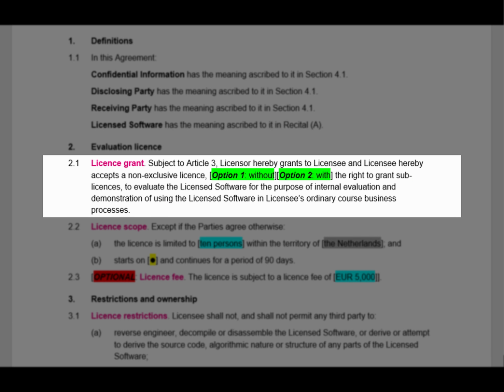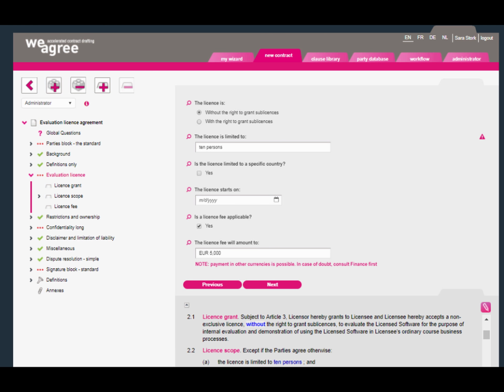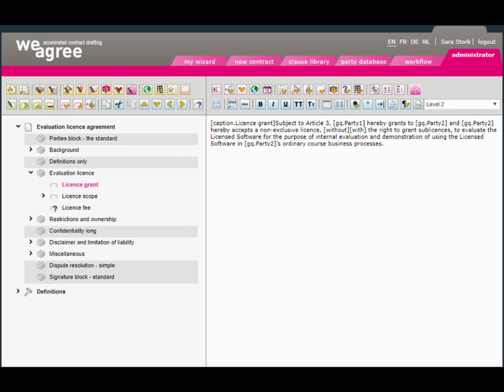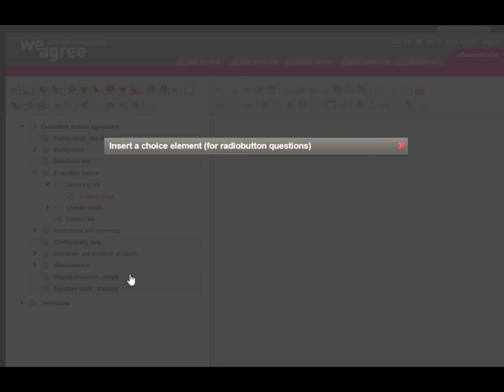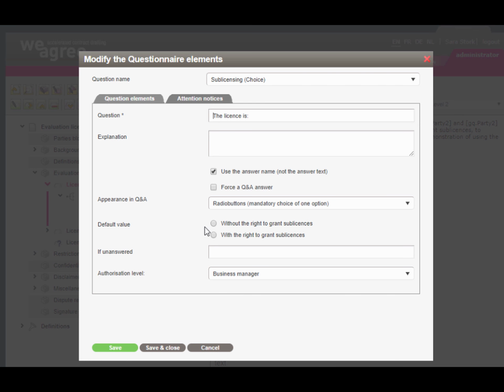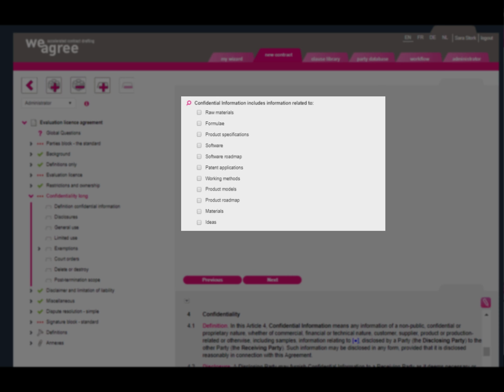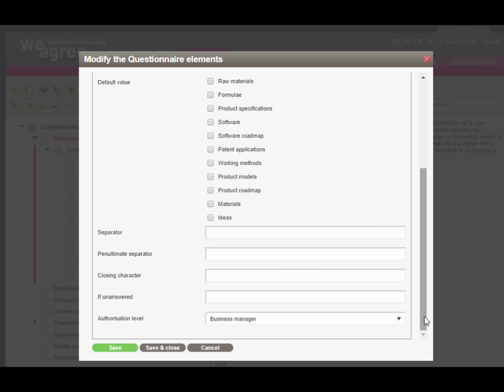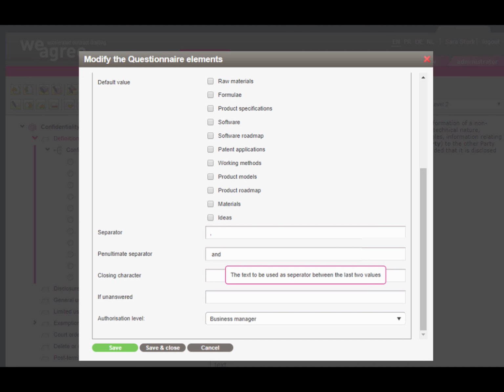Contract automation Weagree, Tutorial A.7, Choice questions: radio buttons, dropdowns, checkboxes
In this video, we’ll be repeating the general introduction tutorial where it demonstrated the insertion of choice questions, and we’ll be showing you the ins and outs of Q&A questions presented in the form of checkboxes.

We’ll be showing you a number of powerful features related to the choice function.

- Create choice questions and options
- Choosing radio buttons or a dropdown?
- How to create checkbox questions
- Separators between chosen text fragments